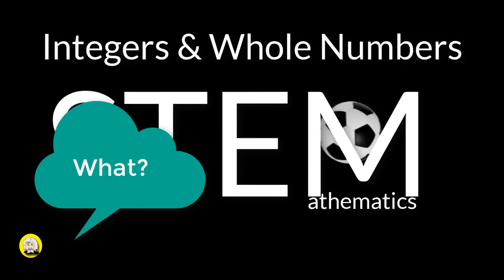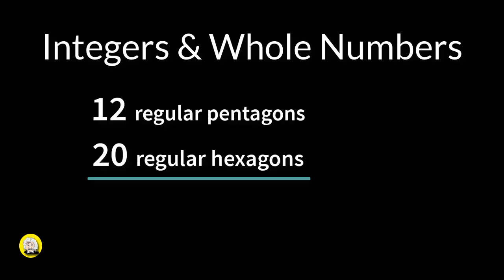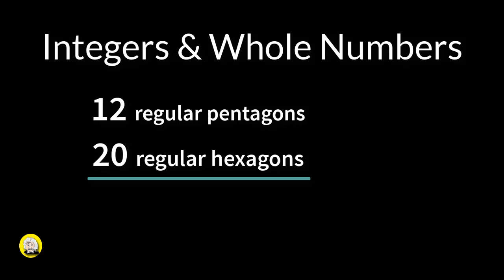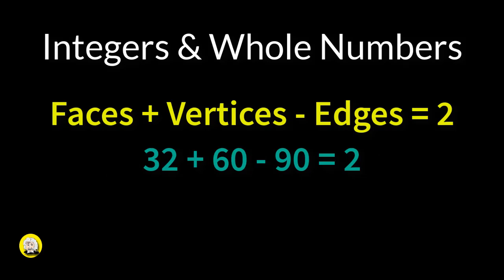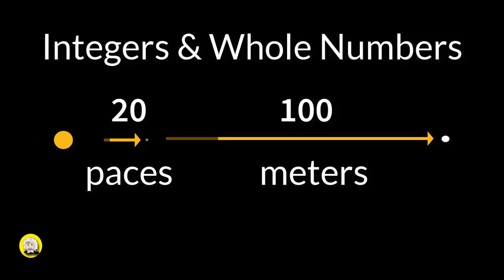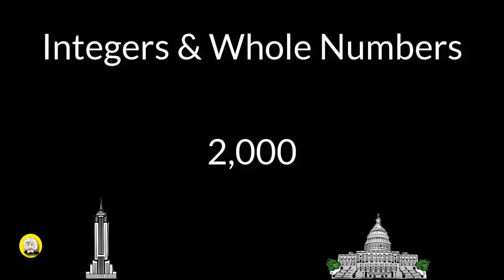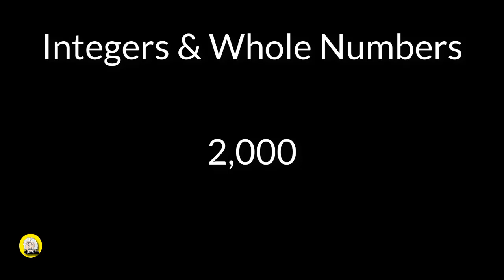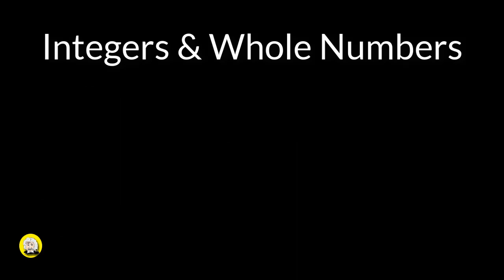Integers Whole Number